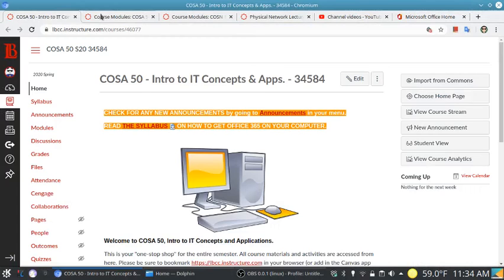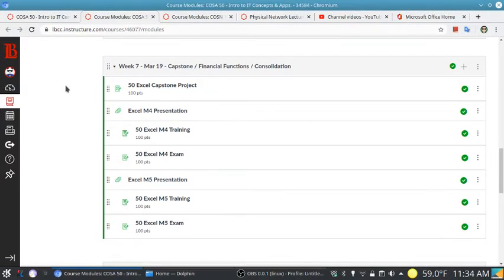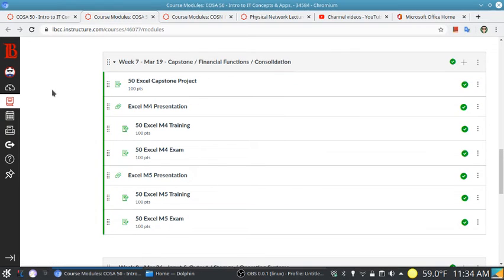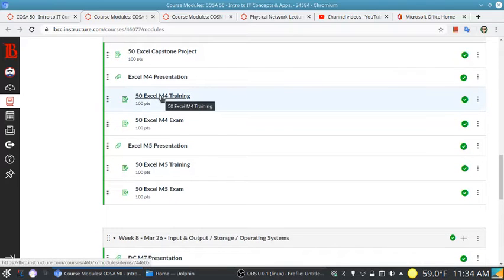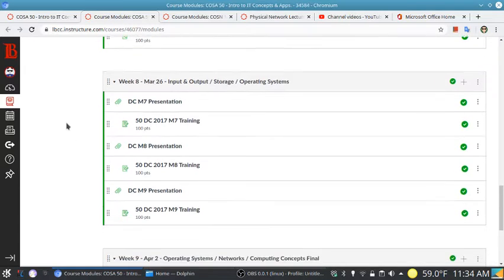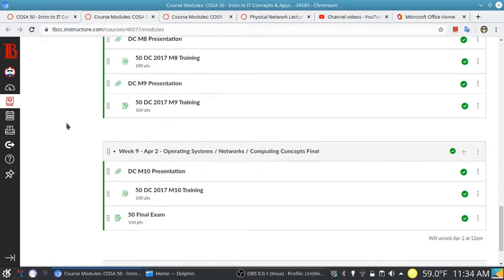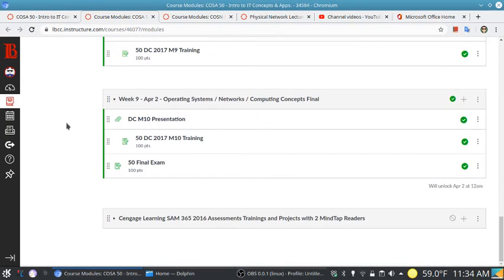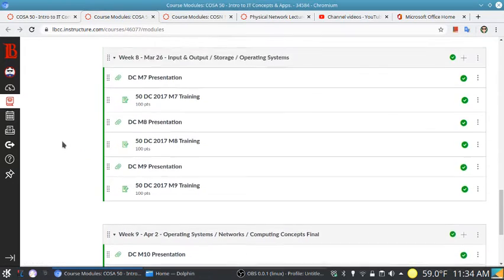LBCC COSA 50: Week 7 Update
This week you will be wrapping up Excel and then you'll finish the course with the last 4 chapters of Discovering Computers (7-10).